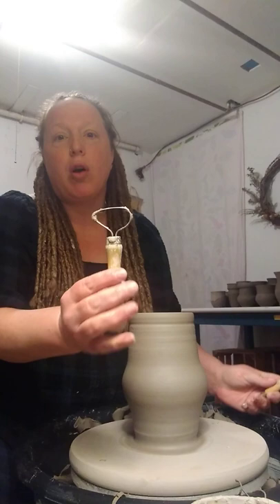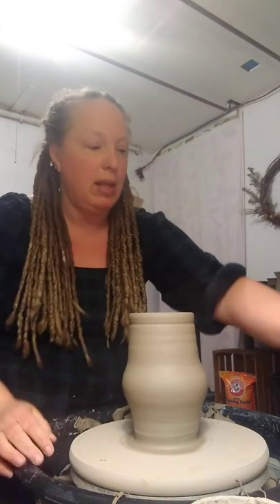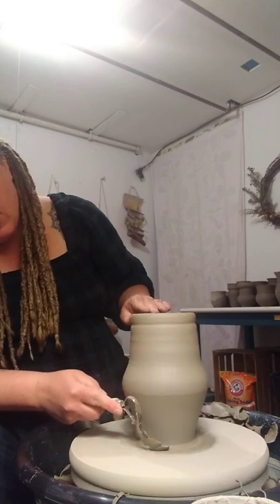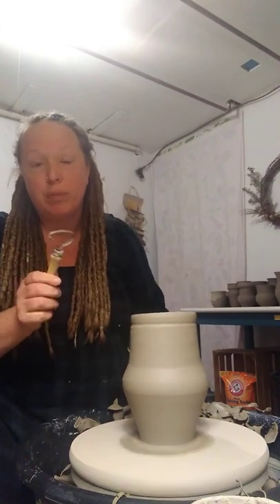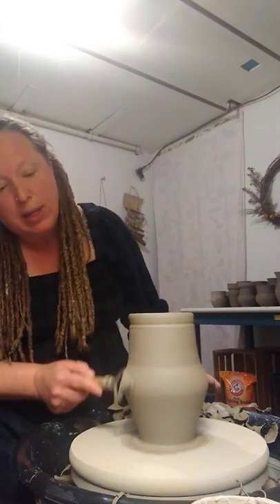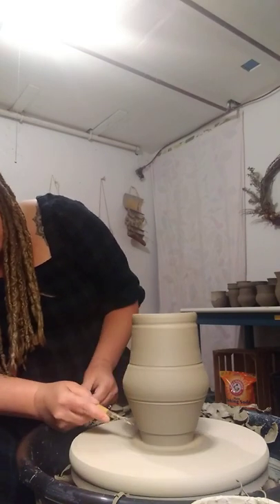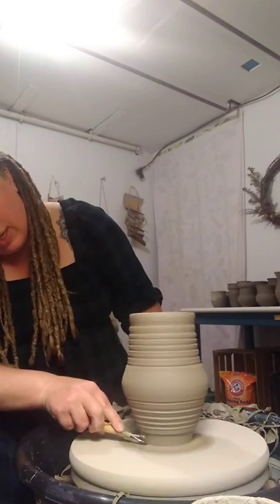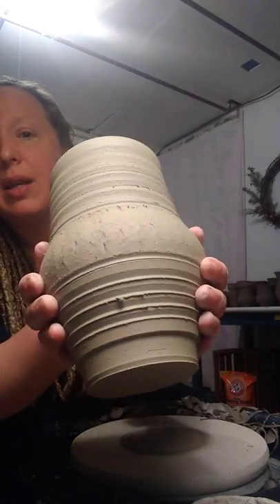Video 2: Sara Howard - 2022 Midtsommer Gala Centerpieces - Norway House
This year's Midtsommer Gala centerpieces will feature locally-sourced floral arrangements evoking the colors of a Nordic midsummer evening, displayed in original-artwork ceramic vases specially made by our new Kaffebar Manager and neighborhood artist Sara Howard. Centerpieces will be available for purchase at the end of the evening for $40-$80 each.